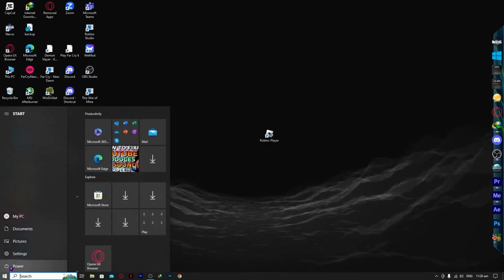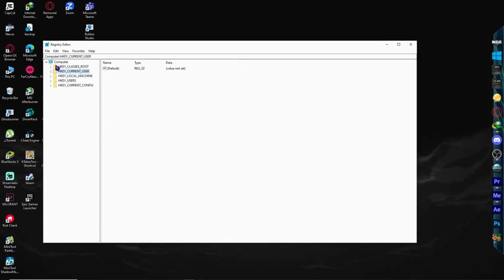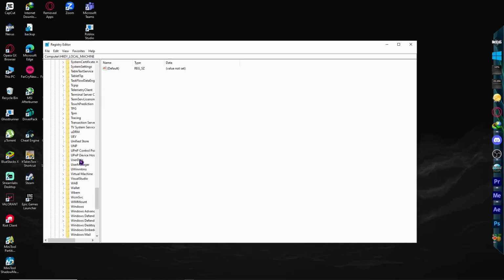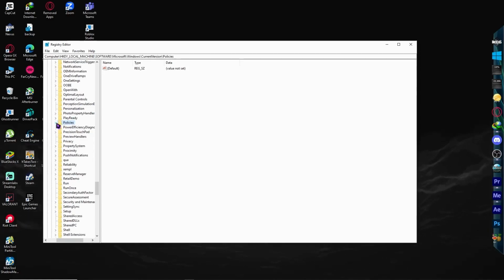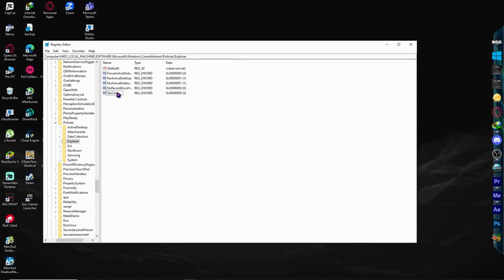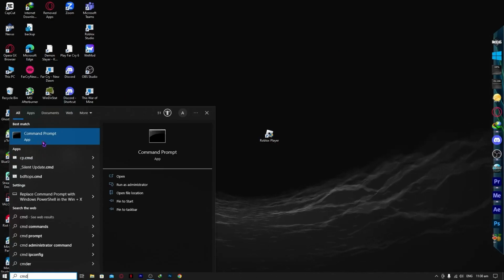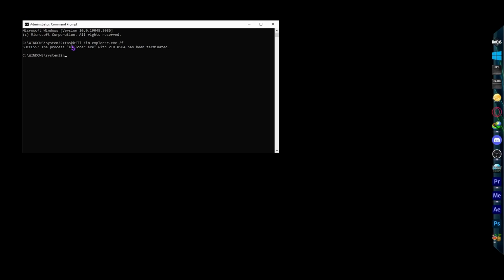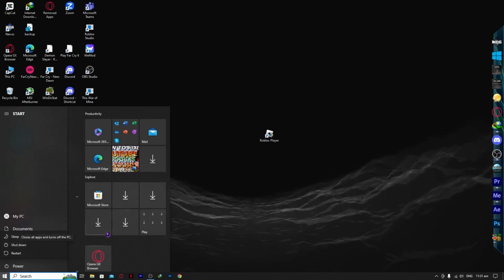How To Fix There Are Currently No Power Options Available On Windows 10 Solve 2023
Do you want to know How To Fix There Are Currently No Power Options Available On Windows 10? This video is for you! Learn How To Fix There Are Currently No Power Options Available On Windows 10. Follow the step-by-step tutorial and know How To Fix There Are Currently No Power Options Available On Windows 10. Let's get started!